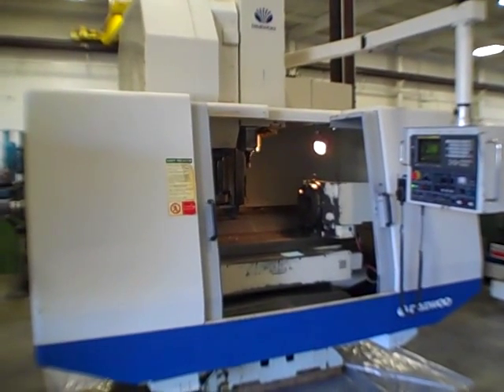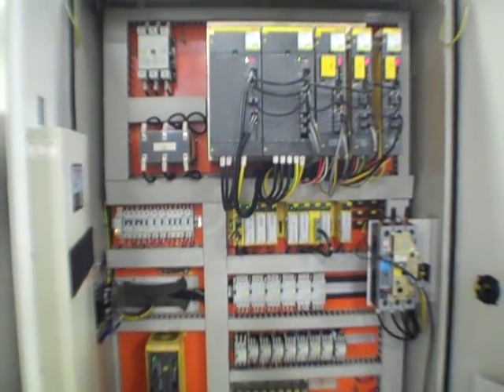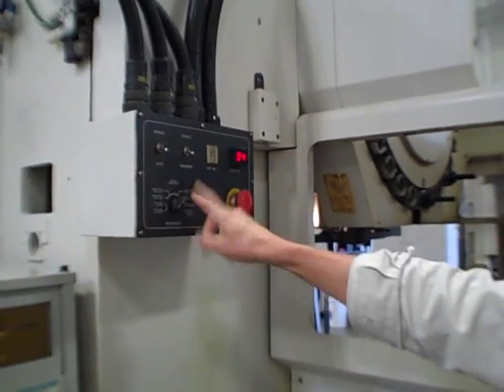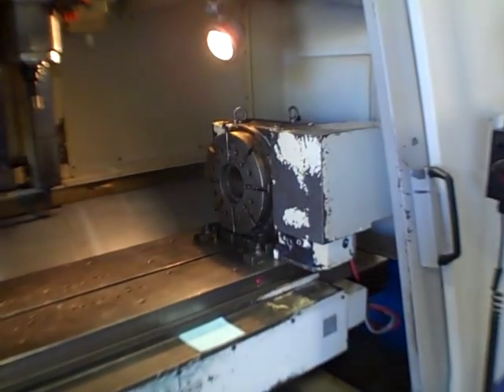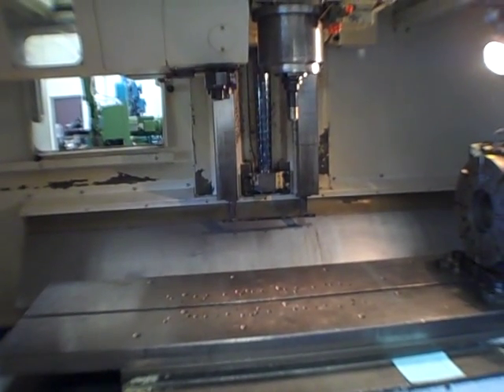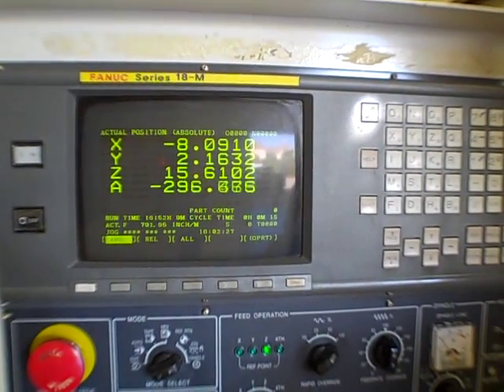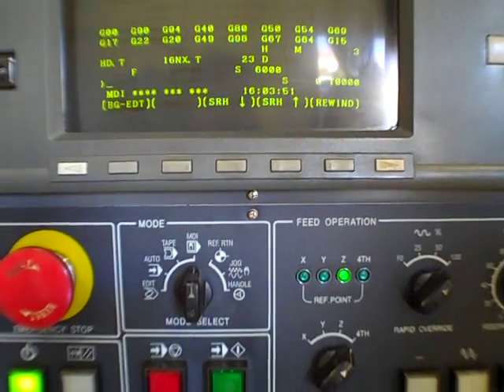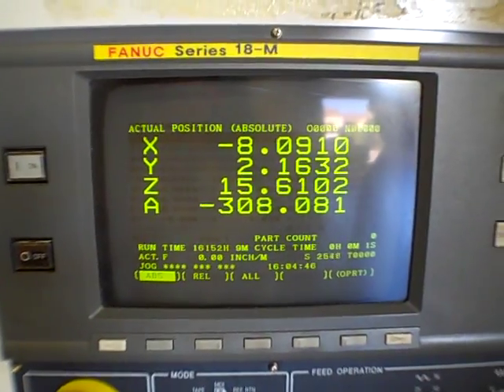Daewoo DMV-500 Vertical Machining Center with Tsudakoma 4th-Axis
You're viewing our Daewoo DMV-500 Vertical Machining Center with Tsudakoma 4th-Axis

Have machinery to sell? We pay cash for your used metalworking, fabricating, and finishing machinery!